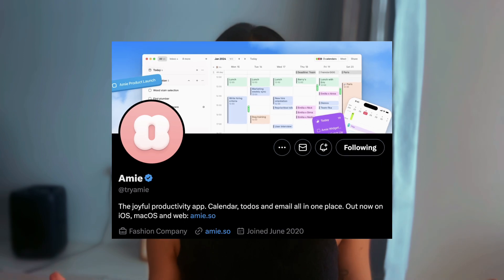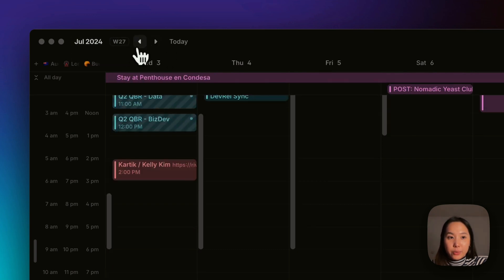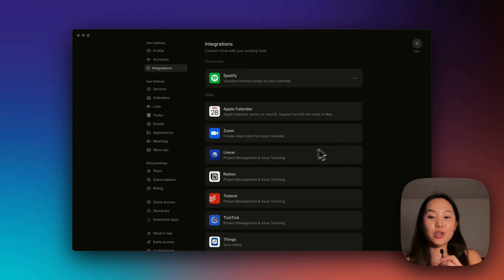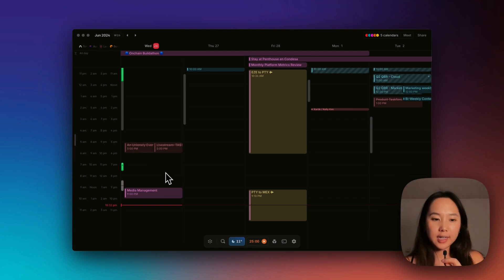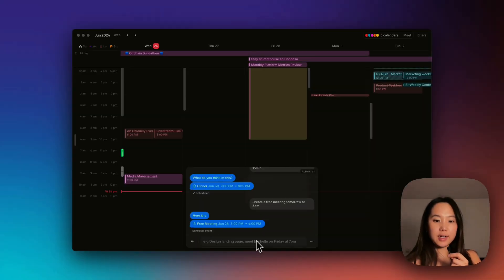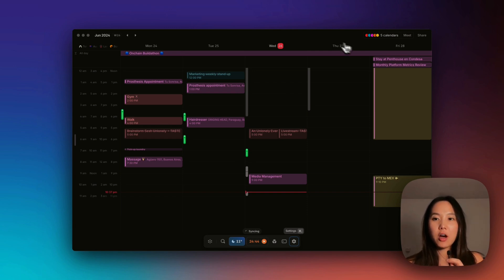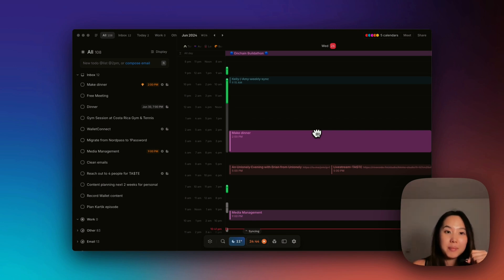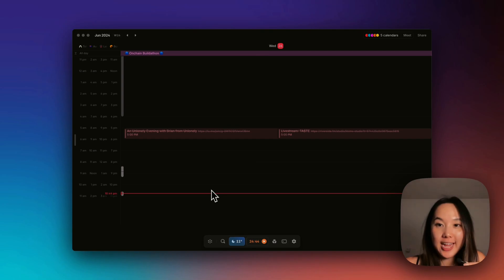Amie: The BEST calendar app EVER — Walkthrough + Review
Why I love Amie and why I'm never changing calendar apps again.

TIMESTAMPS:
00:00 Intro
1:11 Website walkthrough
1:38 Desktop app walkthrough
3:40 Settings
6:10 Create a calendar event
9:50 Scheduling
10:48 Tasks and to-dos
12:30 Spotify integration (amongst others)
13:26 Conclusion